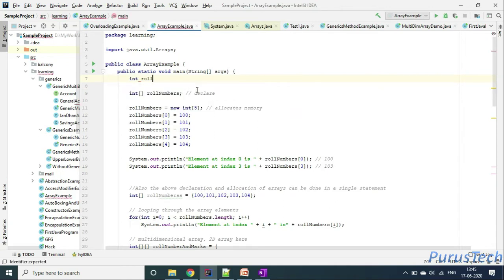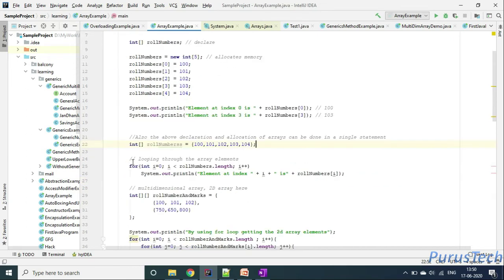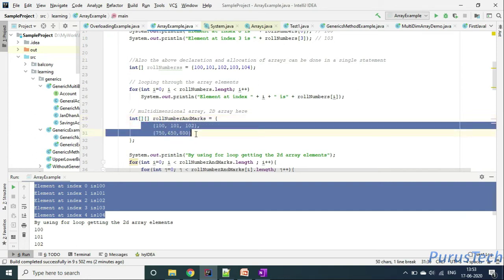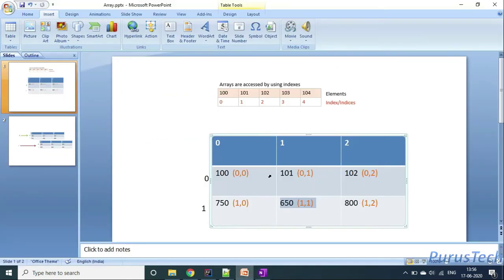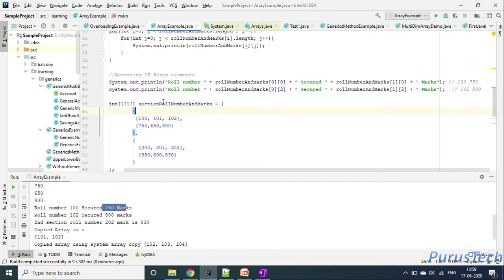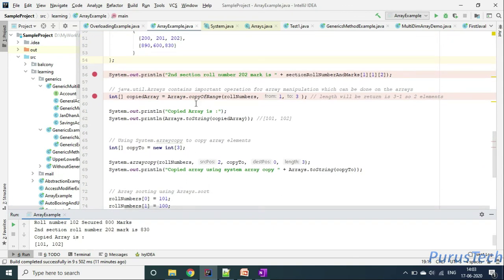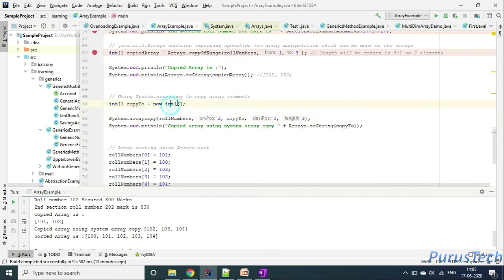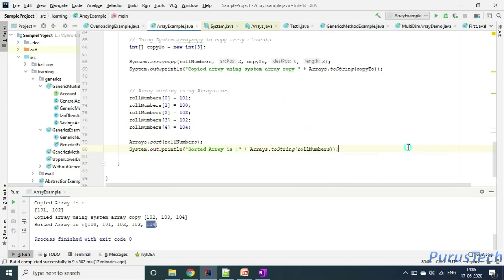Arrays and its usage_Part-26_Java Tutorial for Beginners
This session covers arrays, 2D arrays and 3D arrays.
File: ArrayExample.java